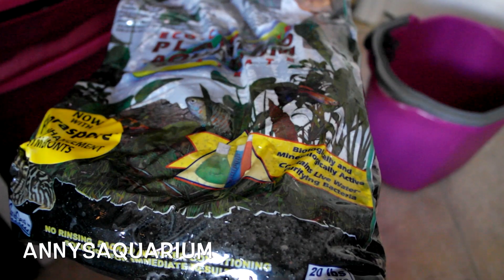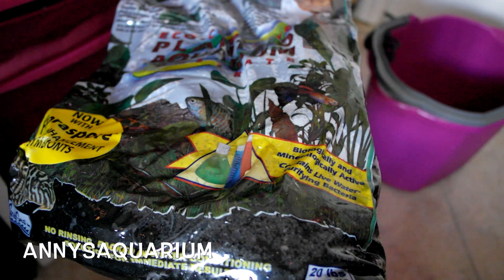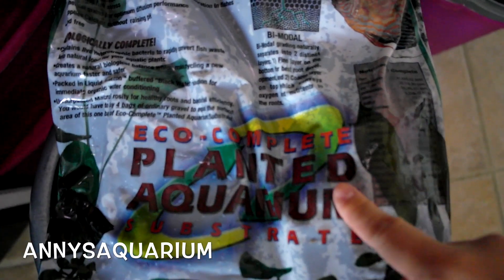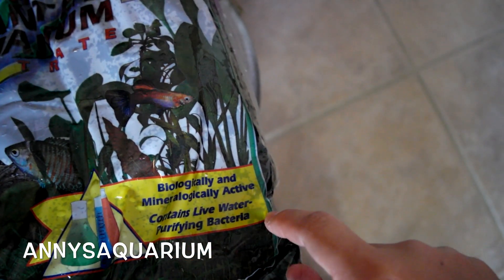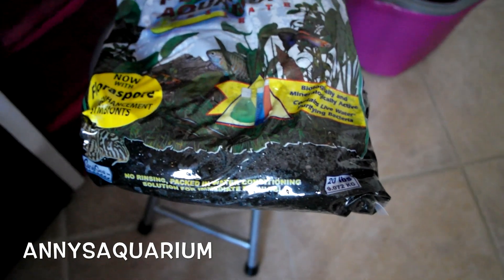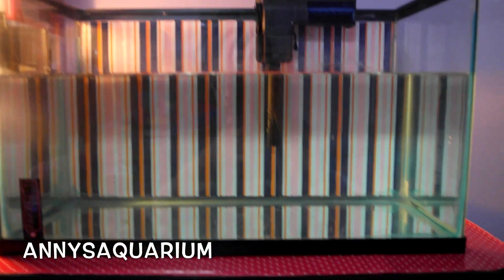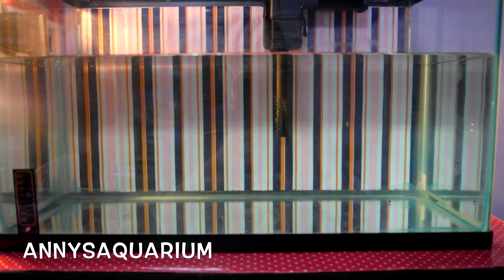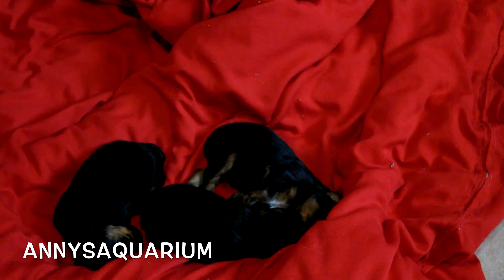Adding The Substrate Pt.1 **Journey To A Planted Tank Diary No.2**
The substrate settled within 30 minutes! Really impressed with it so far! :)